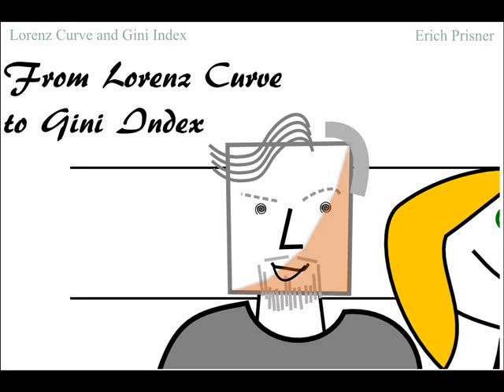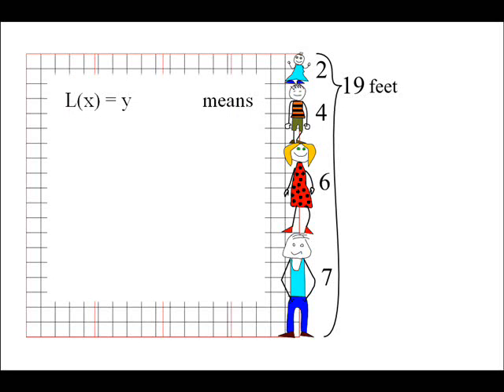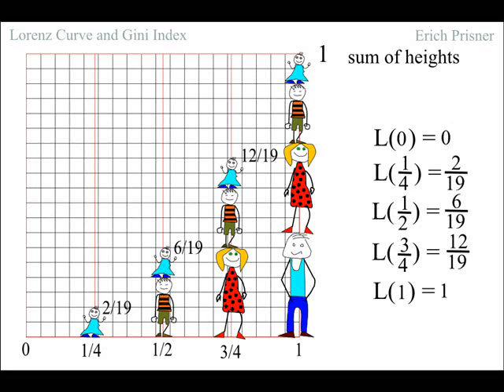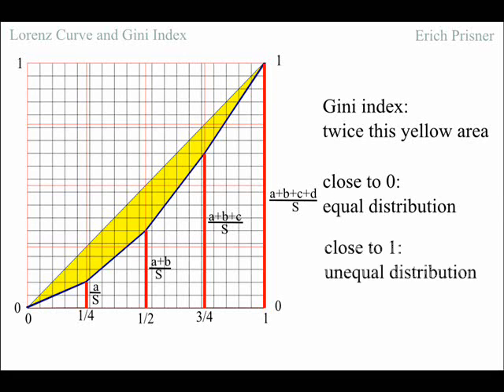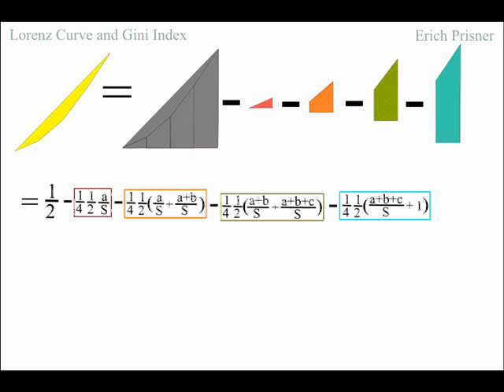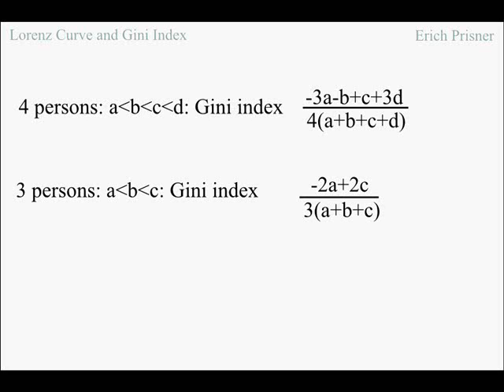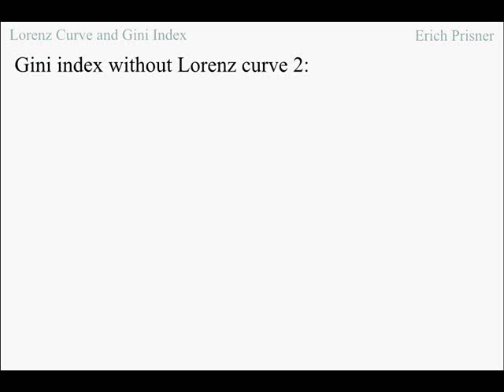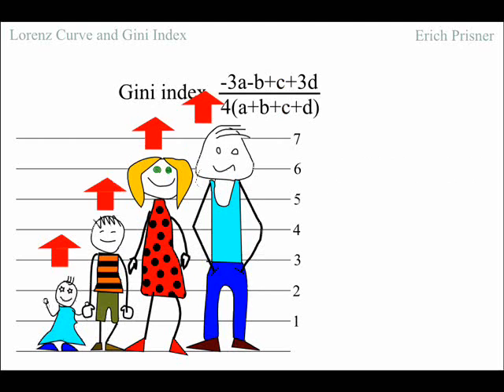Lorenz Curve and Gini Index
An explanation of Lorenz curve and Gini index, which describe or measure how equal a quantity (like income) is distributed among a population. The explanation is done with a small population of only four persons, but the method can be done for larger numbers as well. However, no Calculus is used (which would be necessary for a very large number and income distribution functions)
A discussion of the Robin Hood (or Hoover) index can be found in this video: